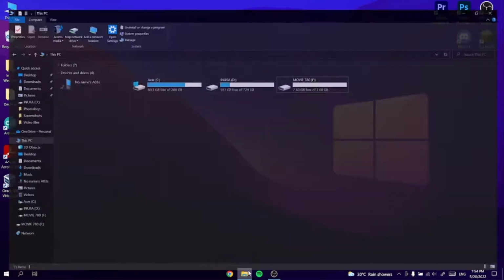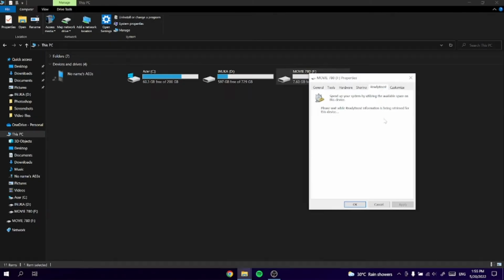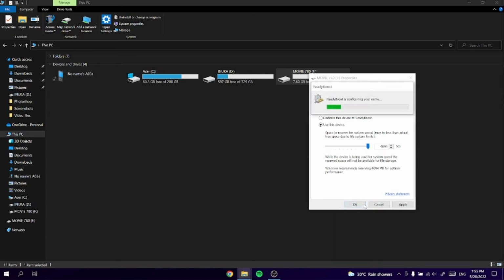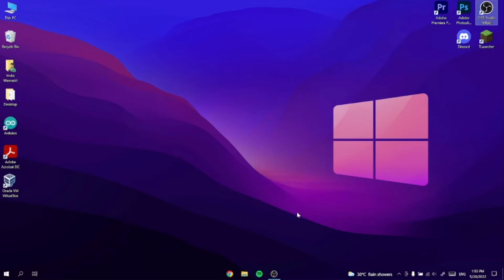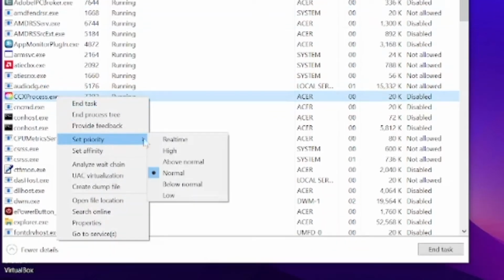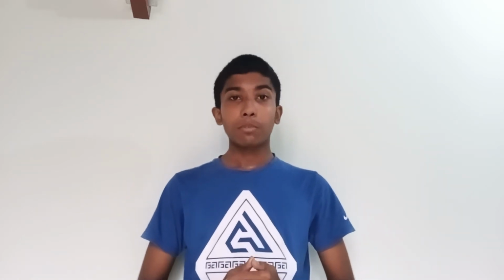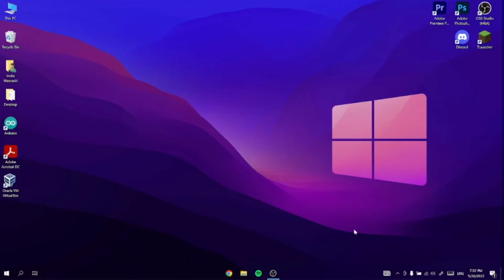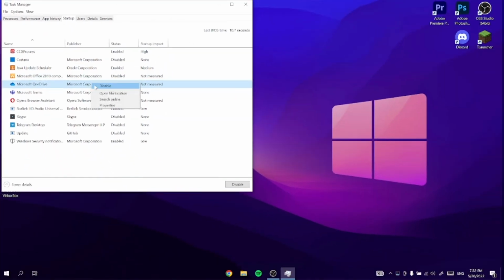How you can increase the speed of your computer!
Hi, sorry about the delay in uploading.
But today I'm going to show you how you can speed up your computer.